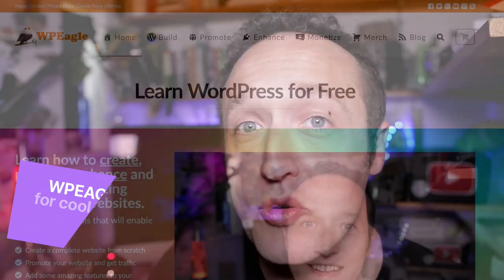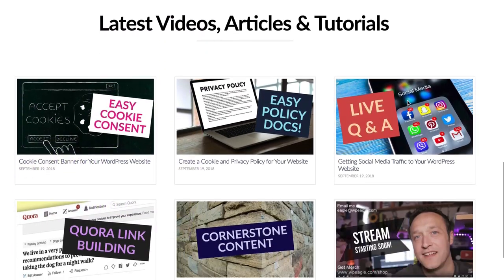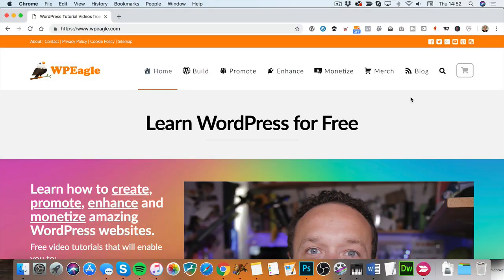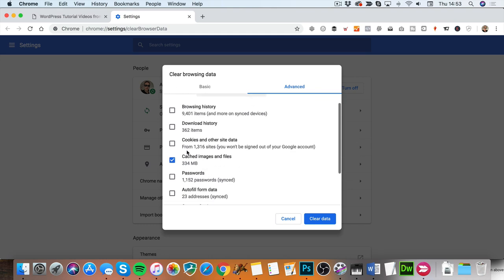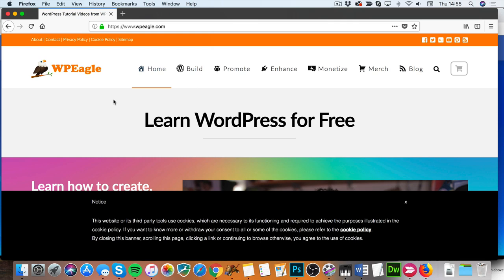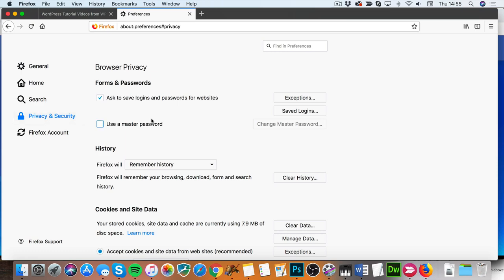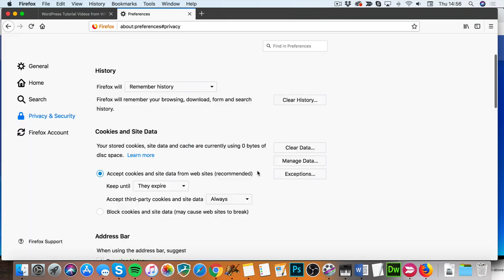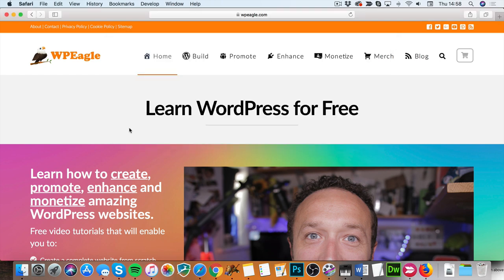What is CACHE? - How To Clear your CACHE - And why..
You may have been told you need to clear your cache. How do you Clear Your Cache? Why should you clear you cache? WTF is Cache anyway? In this video I answer these questions..

Jump straight to the HOW TO CLEAR CACHE part: 2:49